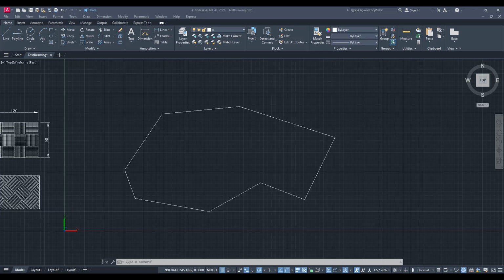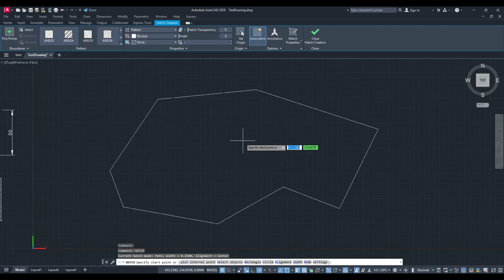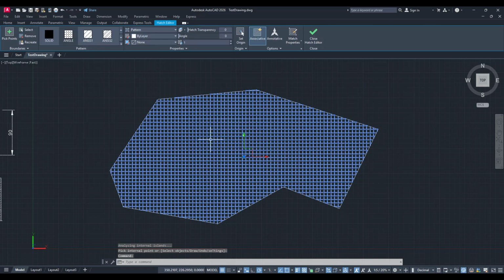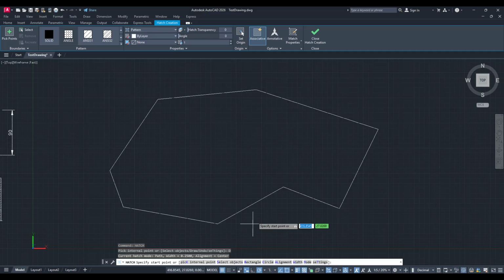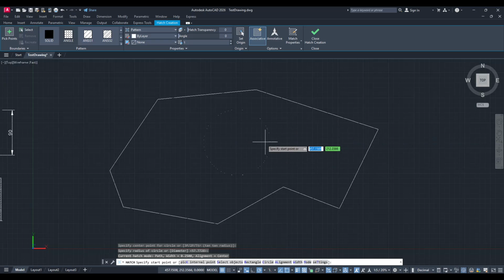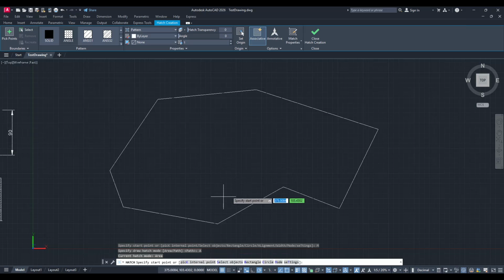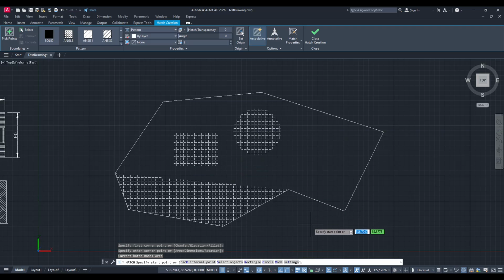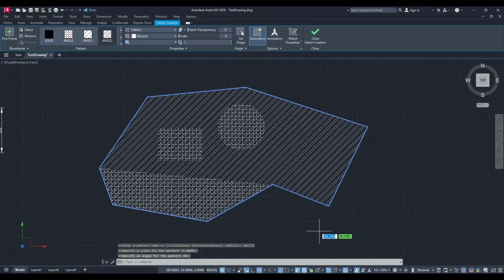AutoCAD: How to Use the HATCH Command (Fill Areas with Patterns & Solids)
In this video, I’ll show you how to use the HATCH command in AutoCAD to fill closed areas with solid colors or patterns. Perfect for architectural sections, material indicators, and clean presentation drawings.